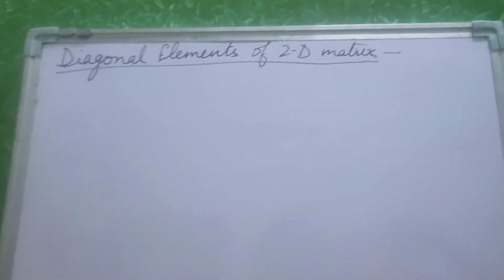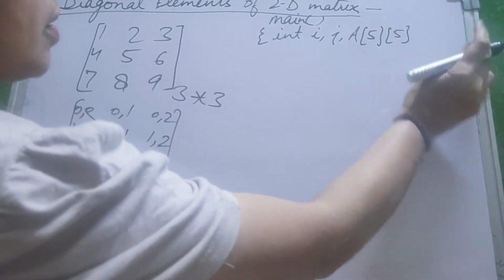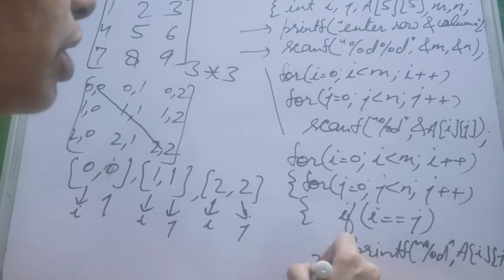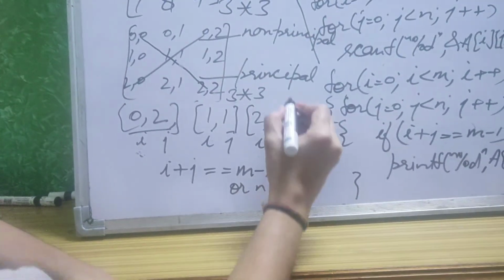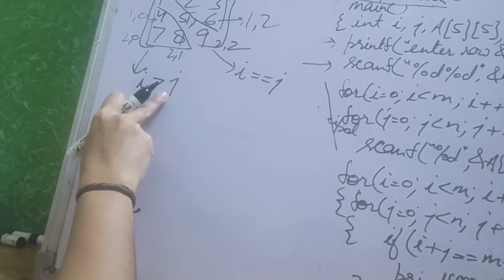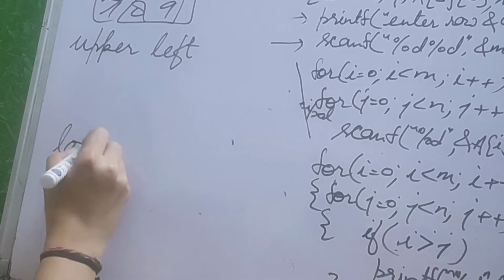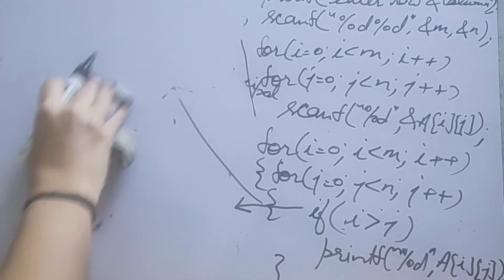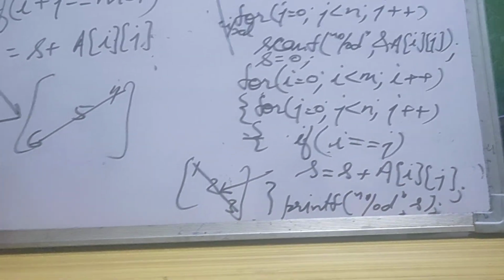Diagonal elements of 2-d matrix